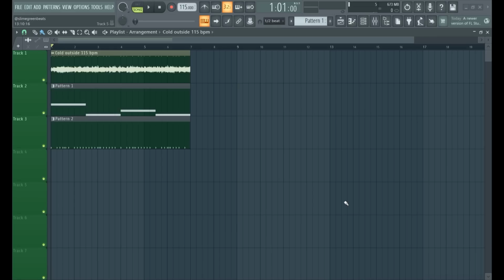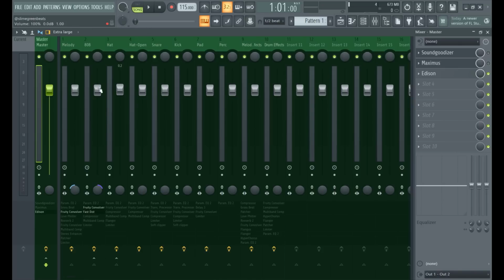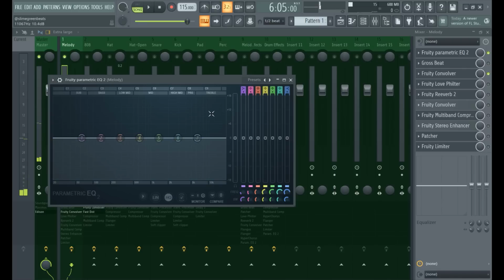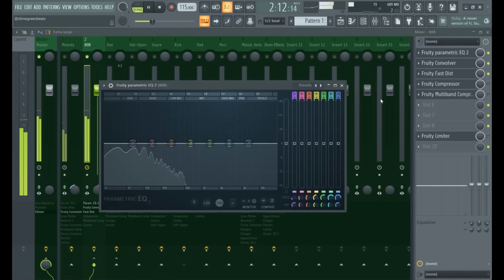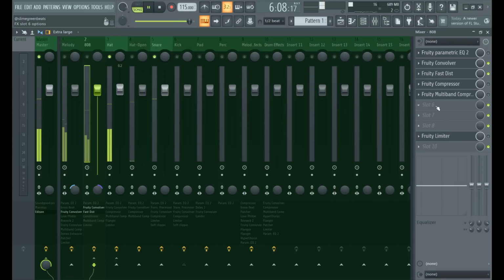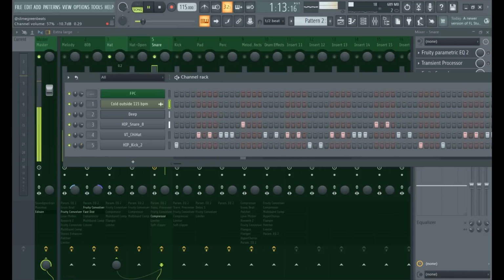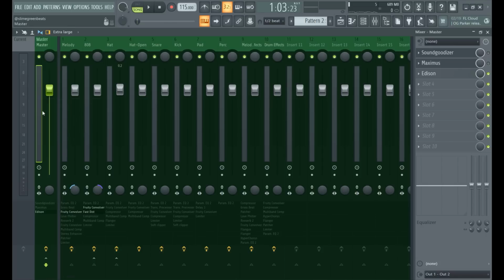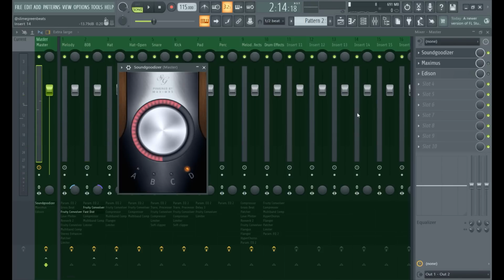Mixing Basics - Lesson 9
Learn the basics of mixing in FL Studio 21.

🔔 Join our YouTube Membership for access to this FL Studio video course, bonus content, and more:

💚 Stay locked in with Slime Green Beats — where creativity meets sound.